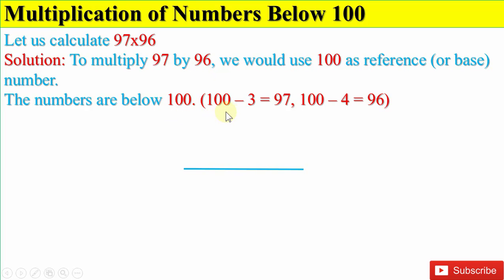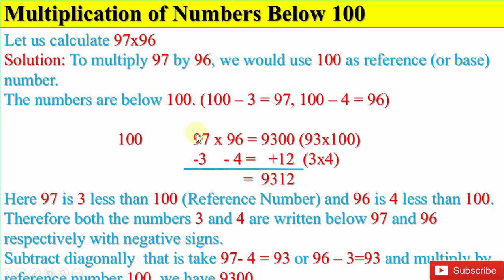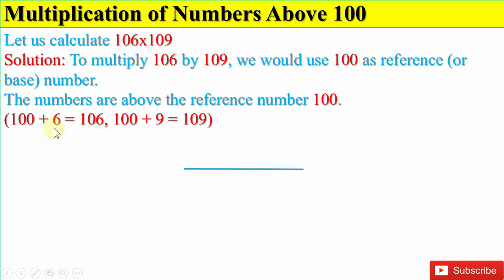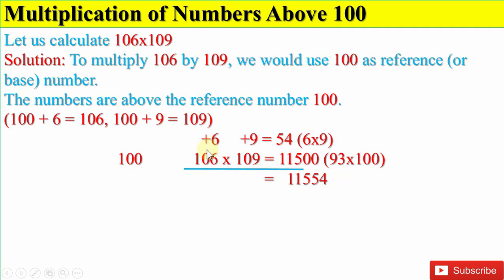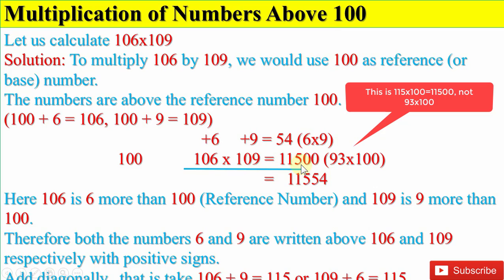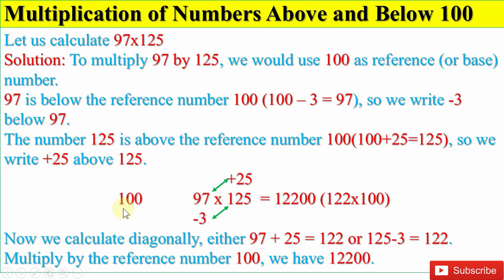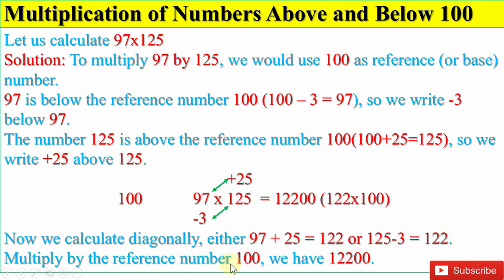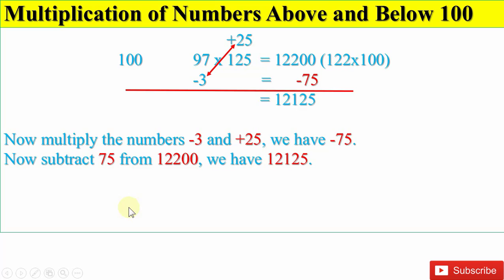How To Multiply Numbers Above and Below 100 || Multiply Numbers Below and Above 100 in Your Head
Ziaul Hoque Academy|
This tutorial is very useful for competitive entrance examinations like
WBCS, PSC(Clerks, Misc.),  Bank PO, Specialist Officers, RBI, SBI-PO
SSC Graduate and Matric Level Preliminary Exam
Railway Recruitment Exams, LIC-AAO, GIC-AAO,
IFS, UPSC, Incometax, and Central Excise, etc.